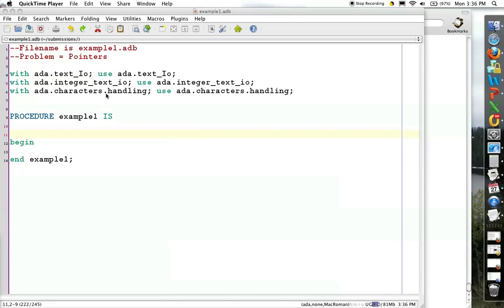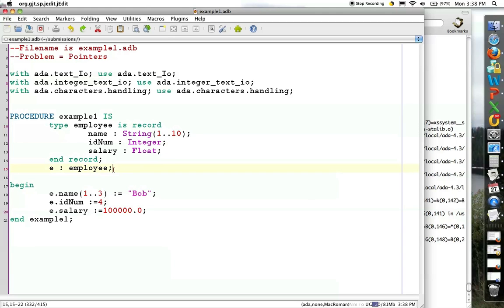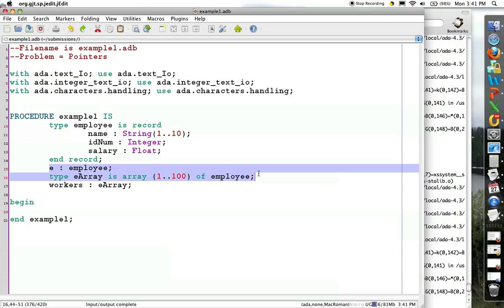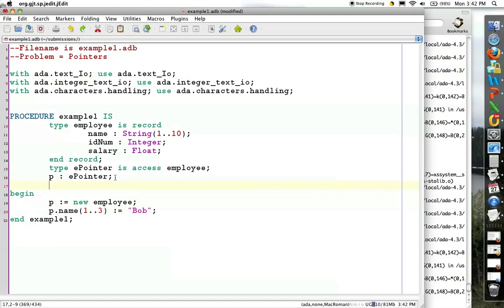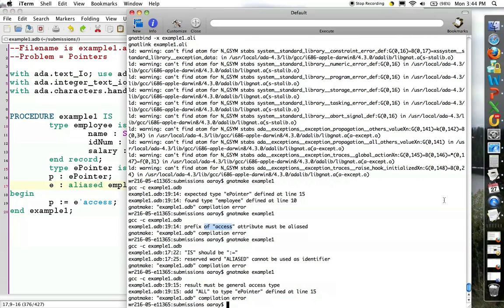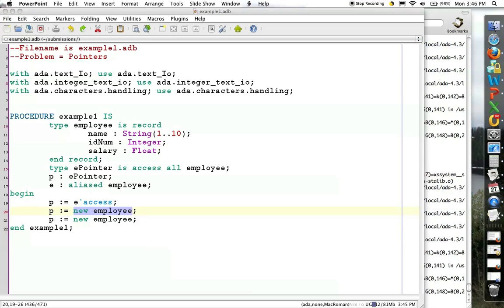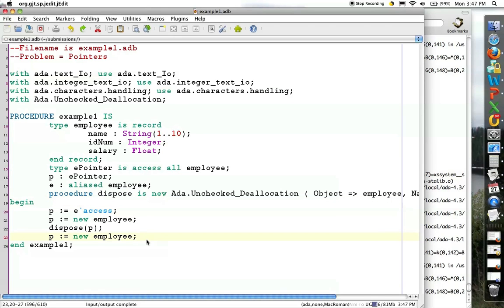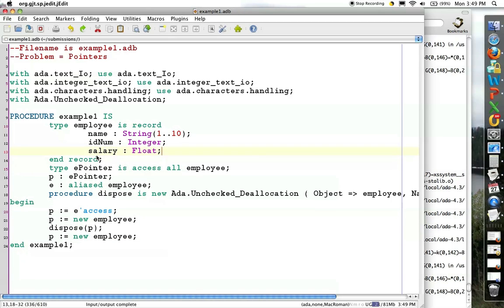ITEC320 Mini Lecture 17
This mini lectures shows how to create pointers in Ada and talks about some of the advantages of pointers along with a couple of the common pitfalls.